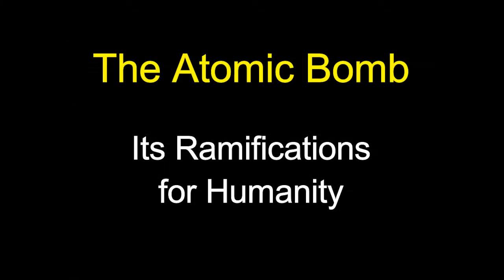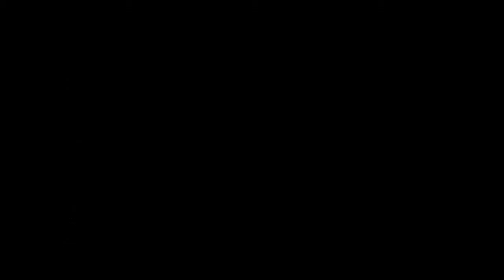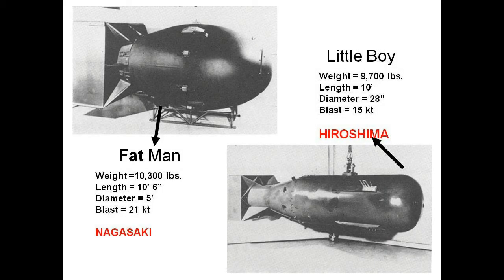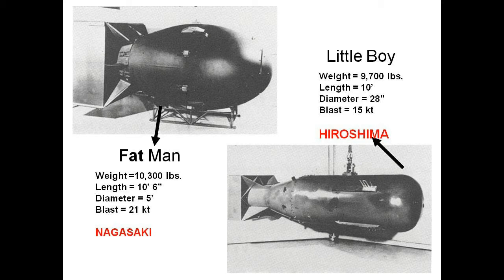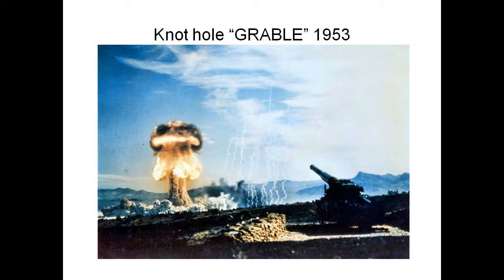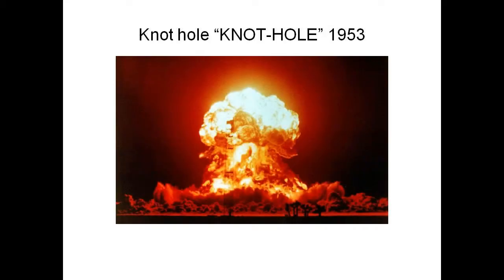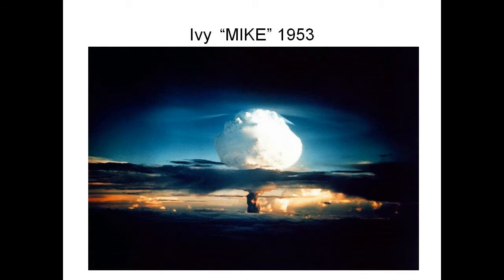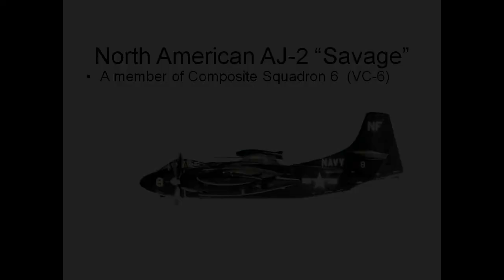The BOMB and What You Might Not Have Known About It, by William Cornwell (MPL Program Trailer)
William Cornwell, building manager emeritus at Mooresville Public Library (Mooresville, Indiana), presents a video presentation called, "The BOMB and What You Might Not Have Known About It."